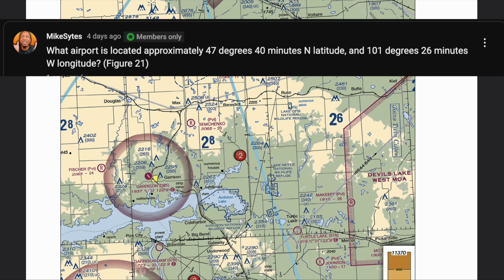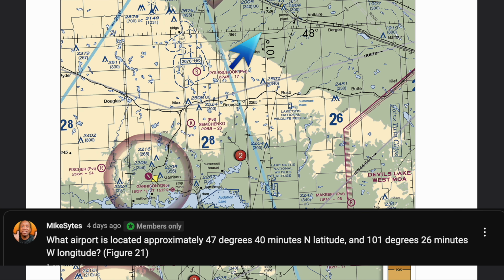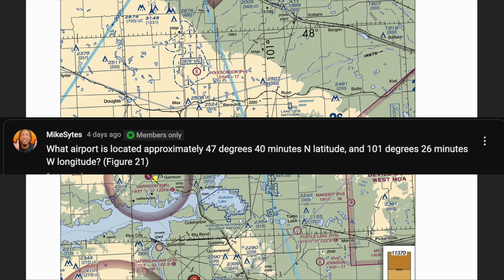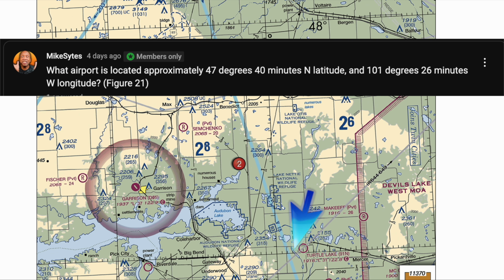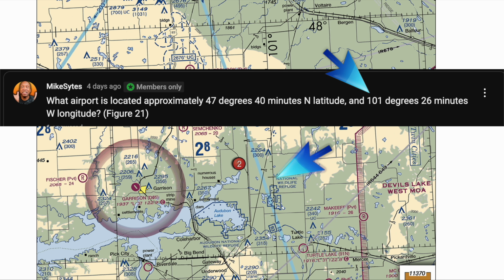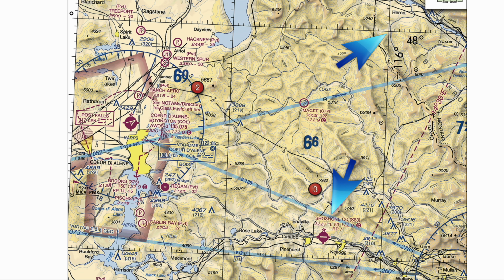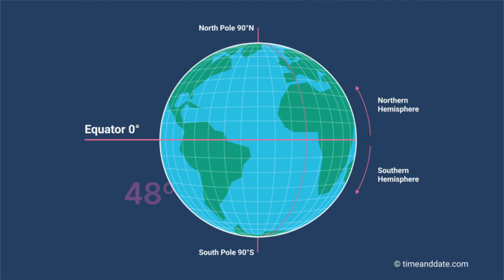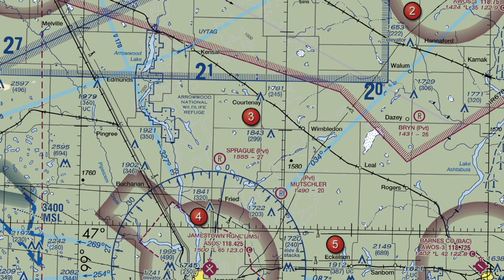Part 107 Exam LATITUDE, LONGITUDE on Sectional Charts EXPLAINED!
Part 107 Exam Latitude,  Longitude on a Sectional Chart is crucial for passing the Remote Pilot Part 107 Exam. In this video, we break down how to translate coordinates, decode degrees, minutes, and seconds, and explain why latitude lines appear farther apart than longitude lines.

DJI Avata 2 Combo
Freewell ND Filters